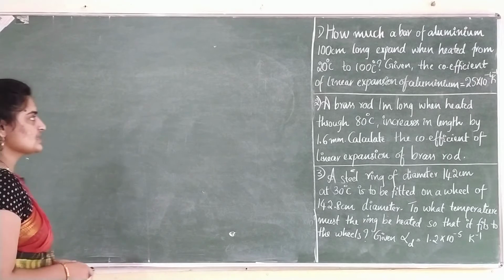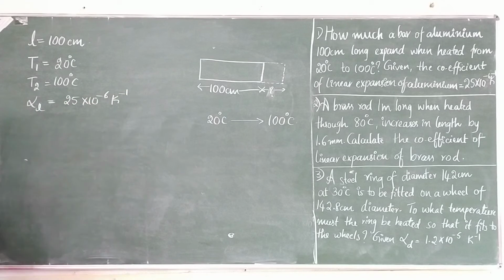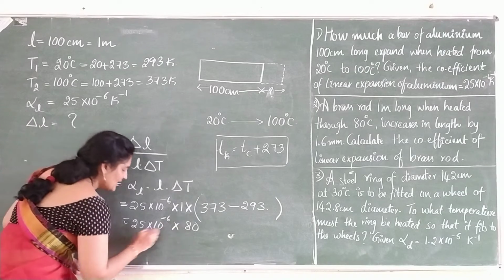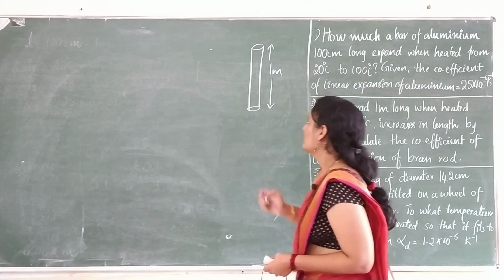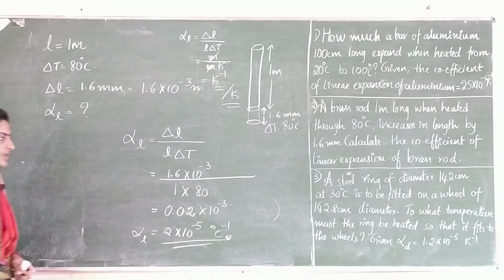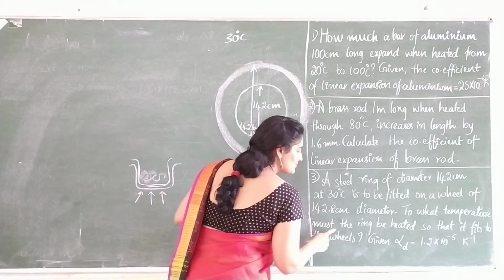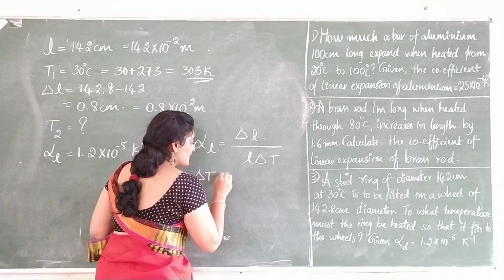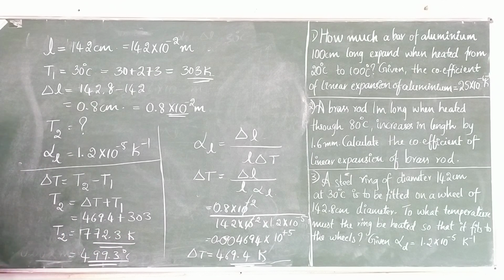1 Pu Physics Thermal Properties of Matter Part 6